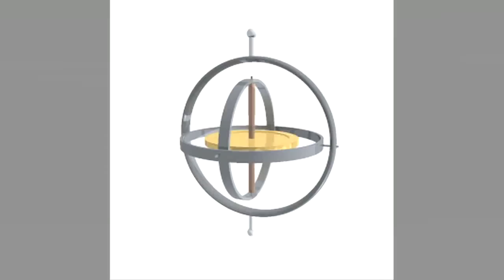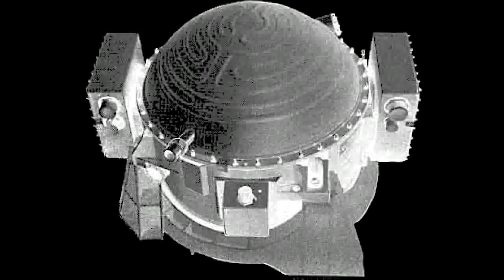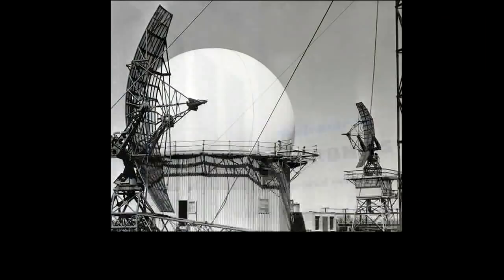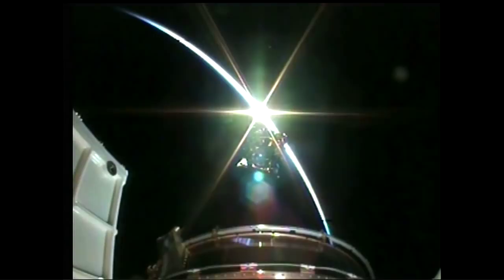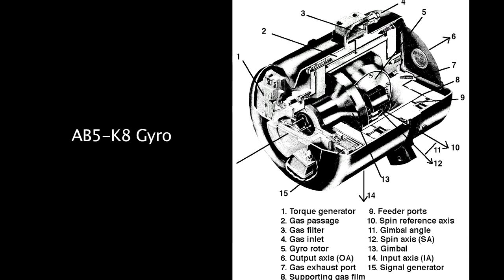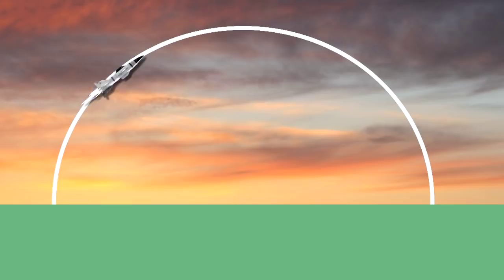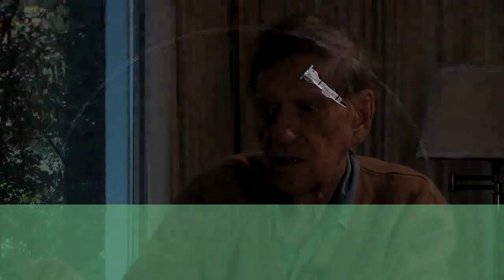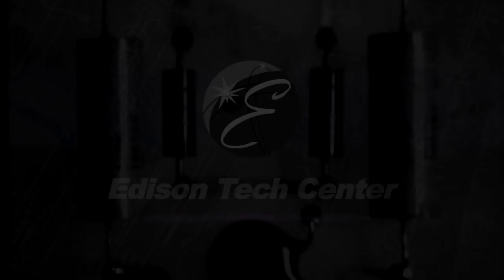How Early Inertial Guidance Worked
Rockets and missiles once depended on inertial guidance to locate its position. Description by engineering pioneer Gene Wright who developed these systems with other team members at GE. Before GPS this was the main positioning system. Gimbals and accelerometers measured changes in position and speed. S-band radar was used to assist in tracking. Mr. Wright worked on NASA and military projects along with Wernher von Braun in Huntsville, AL and in New York State.